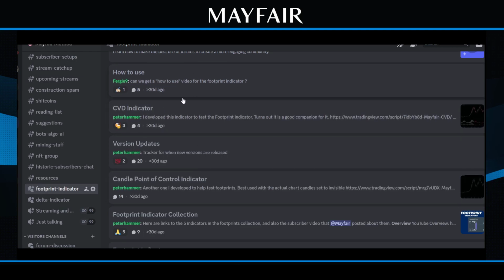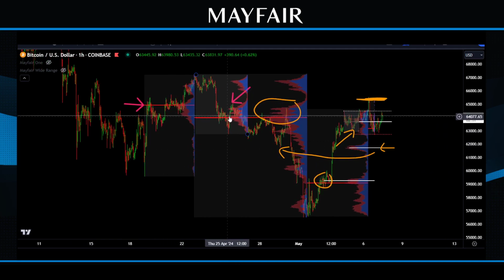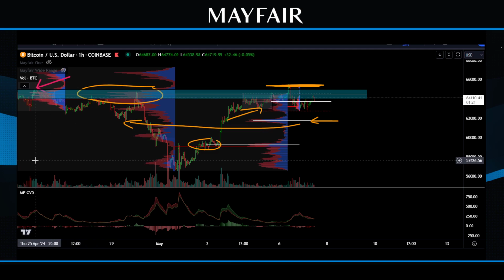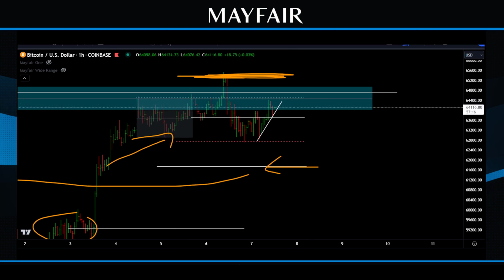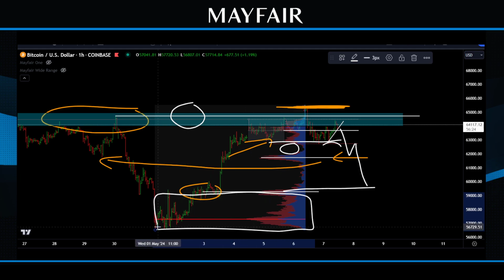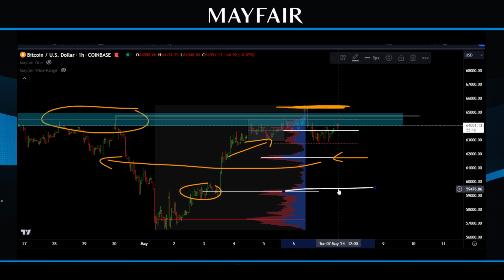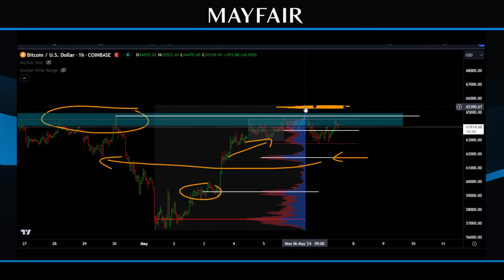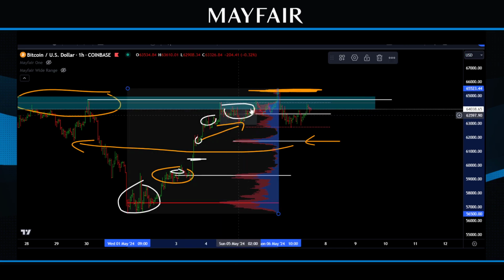Members only video 7th May 2024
Logic and reasons.

Unlocking the secrets to financial success and elevate your wealth management strategy with high-impact strategies & Techniques, where lucrative opportunities meet expert insights... Money Management.